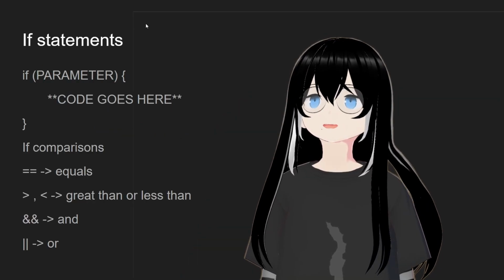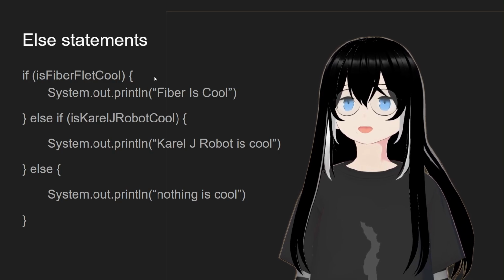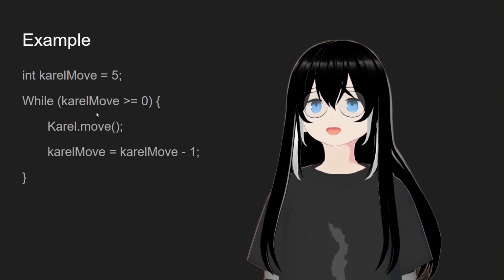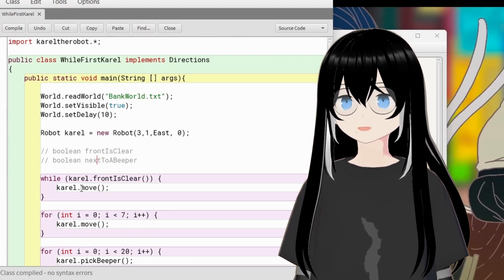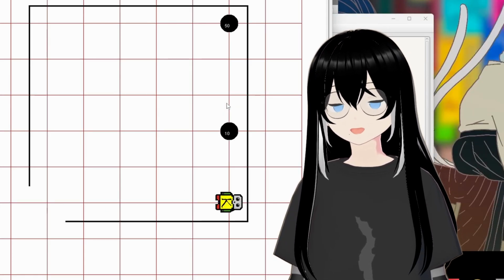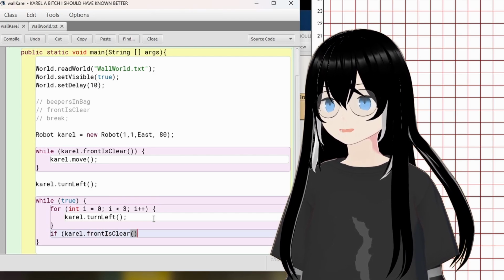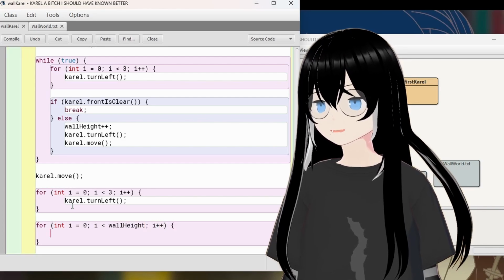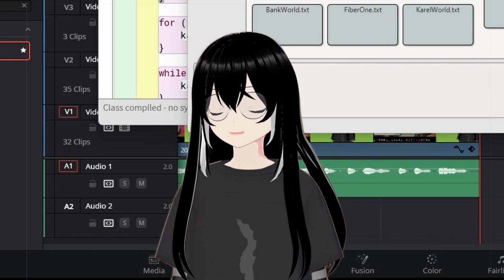Karel J Robot Java - 03 - Conditional Statements and While Loops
Booleans and conditional statements are some of the fundamentals of programming. Join Fiber Flet as they talk about using them and while loops. ALSO HELP KAREL ESCAPE FROM THE POLICE!